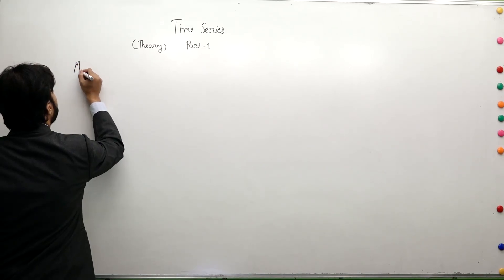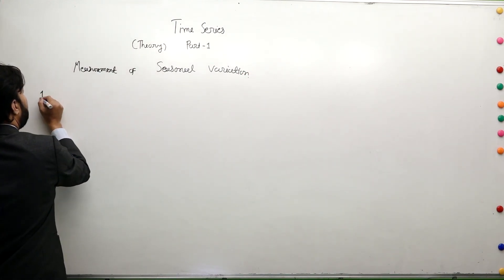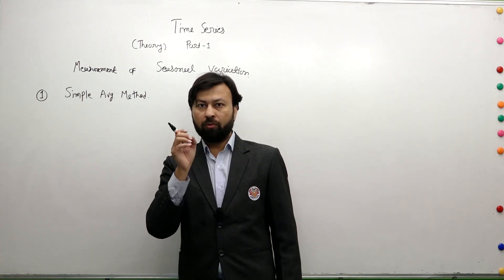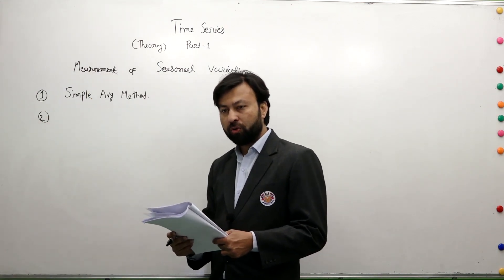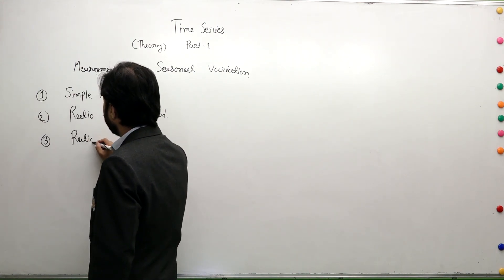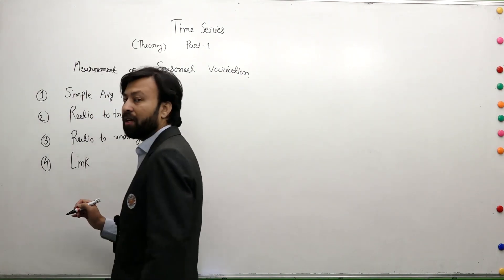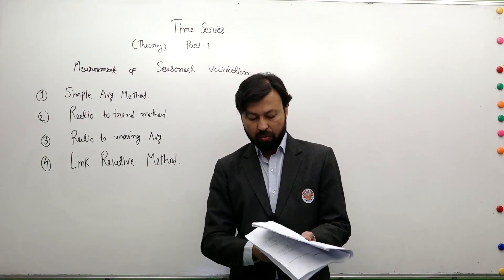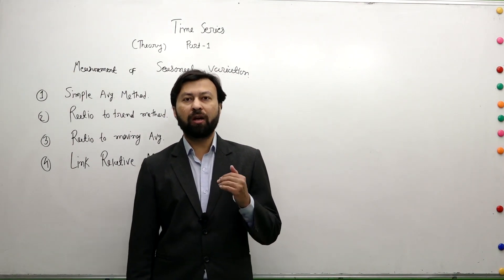Time Series Theory and Classwork